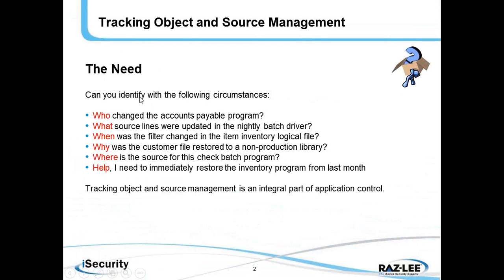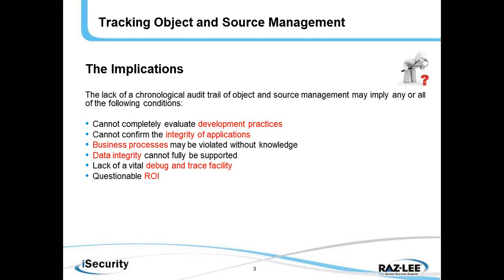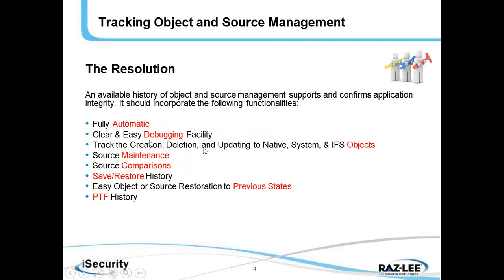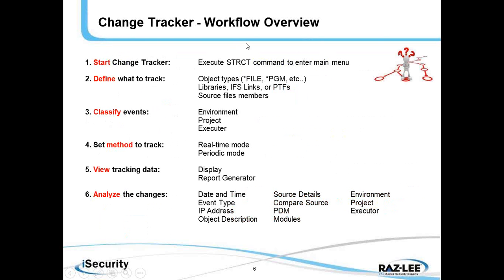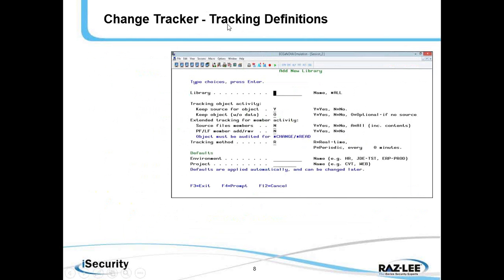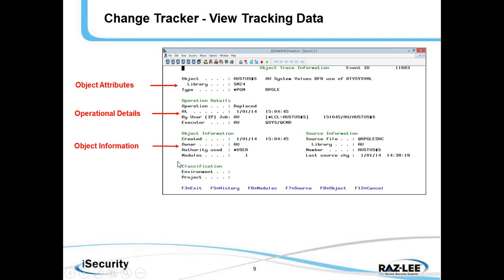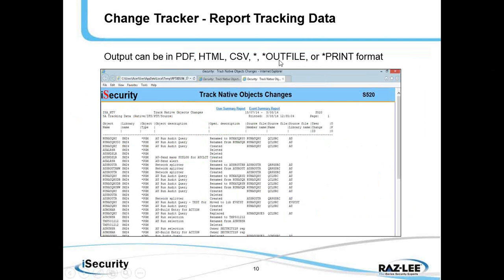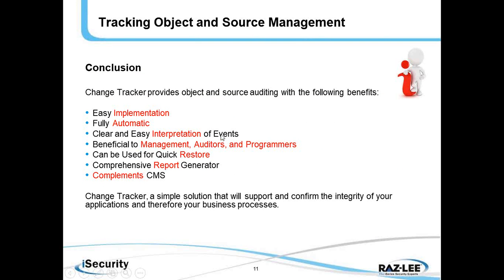Application Integrity with iSecurity Change Tracker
This video shows how to confirm application integrity by tracking the management of iSeries (AS/400) native objects and source, system objects, and IFS.